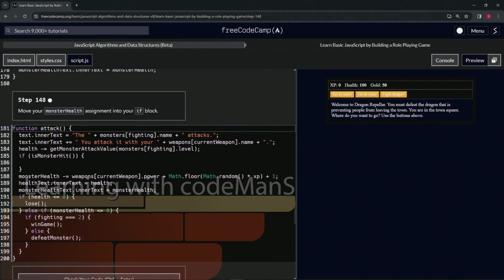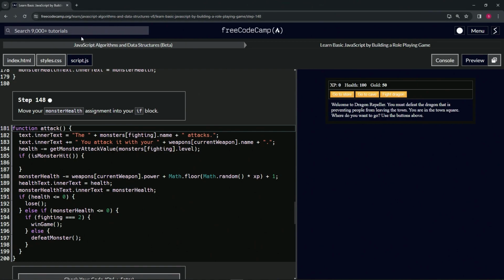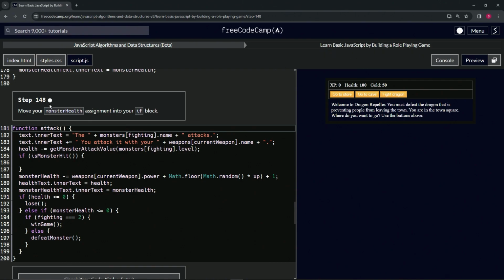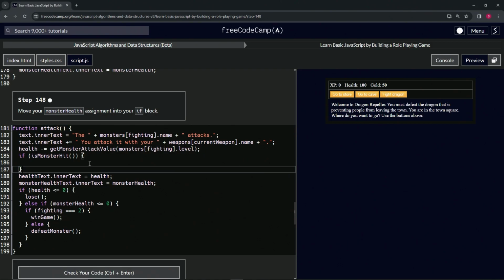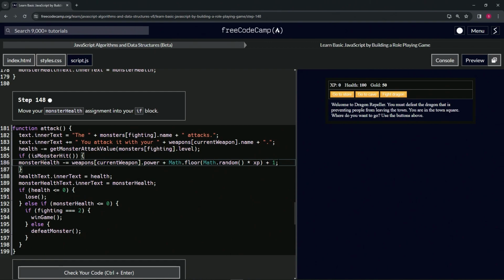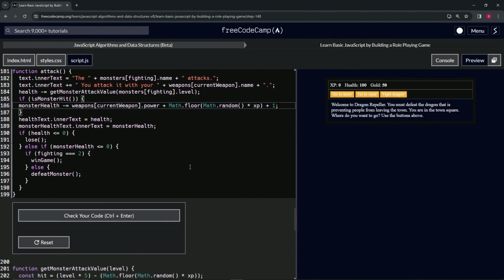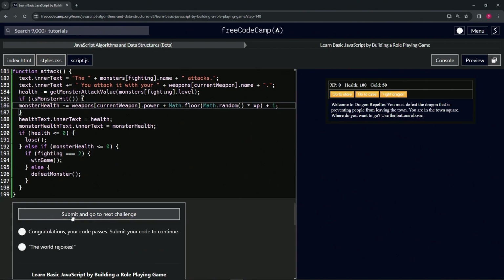(ARCHIVED) Learn JavaScript by Building a Role Playing Game - Step 148 | freeCodeCamp | (Beta)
🌟 **"Optimizing Combat Logic: Refining MonsterHealth Assignment in Step 148 of the RPG - Dragon Repeller Project"** 🌟

🔍 Dive into Step 148 of the RPG - Dragon Repeller Project, focusing on enhancing the game's combat mechanics through a strategic restructuring of code. This tutorial is designed for game developers seeking to refine the efficiency and effectiveness of their combat system, guiding them through the process of optimizing the `monsterHealth` assignment by relocating it within an `if` block. This adjustment ensures that monster health is only affected when certain conditions are met, contributing to a more logical and engaging battle sequence.

📌 **Strategic Placement of MonsterHealth Assignment**:

Learn the importance of strategic code organization by moving the `monsterHealth` assignment into an `if` block within your attack function. This modification aligns the reduction of monster health with specific gameplay conditions, such as the successful hit of an attack, thereby enhancing the realism and strategic depth of combat interactions.

📊 **Enhancing Gameplay Through Logical Combat Updates**:

Explore how logical structuring of combat updates can significantly enhance the gameplay experience. By ensuring that `monsterHealth` is only adjusted following a successful attack, developers can create a more immersive and tactically rich combat system where player actions have direct and meaningful consequences on the outcome of battles.

✏️ **Implementing Improved Combat Mechanics**:

Gain hands-on experience with implementing improved combat mechanics in your game. This part of the tutorial not only advances your programming skills but also deepens your understanding of how to craft engaging and balanced game mechanics that accurately reflect the dynamics of combat.

📘 **Comprehensive Guide to Combat System Enhancement**:

Our tutorial offers detailed, step-by-step instructions suitable for developers of all skill levels, focusing on the optimization of combat logic through intelligent code structuring. Mastering these techniques is key to developing captivating web applications that offer players a challenging and rewarding gameplay experience.

🌍 **Join Our Developer Community for Insights on Combat Design**:

Share your journey in optimizing the combat logic of your game, engage with a community of developers passionate about creating engaging combat systems, and explore new ways to enhance the tactical depth and realism of gameplay through strategic code organization.

📈 **Inspire Others with Your Approach to Combat Optimization**:

As you work through Step 148, we encourage you to share your strategies for refining the combat mechanics of your game. Your insights into optimizing `monsterHealth` assignment and other combat logic are invaluable, offering guidance and inspiration to fellow game developers in the art of crafting dynamic and strategic combat experiences.